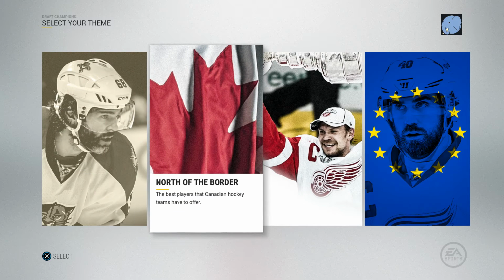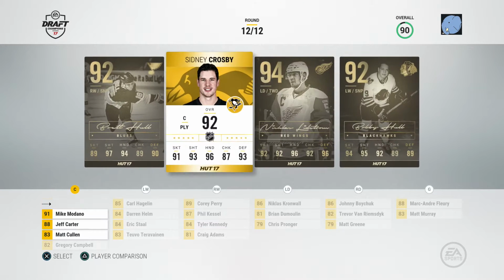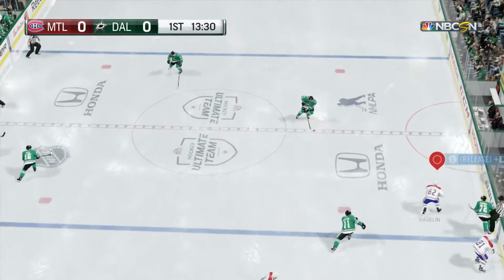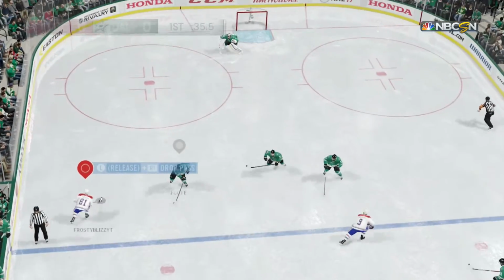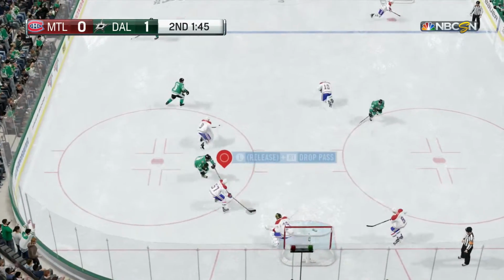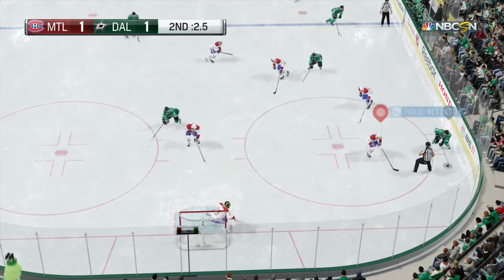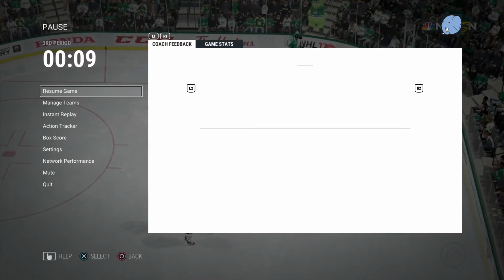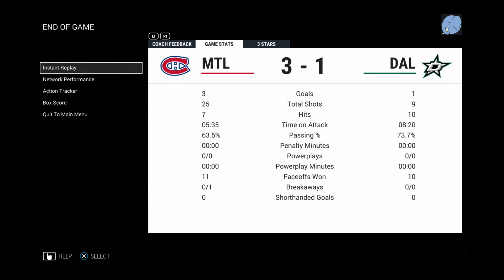MY FIRST DRAFT CHAMPIONS - NHL 17 GAMEPLAY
TRYING OUT THE NEW DRAFT CHAMPIONS MODE!!